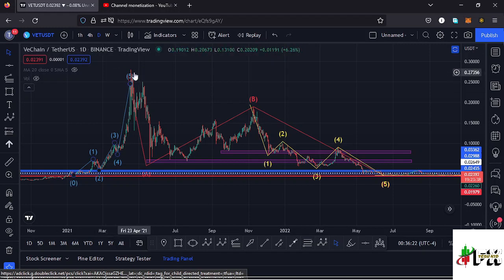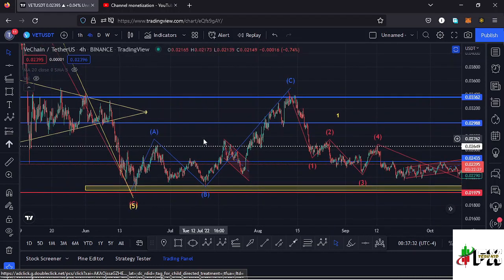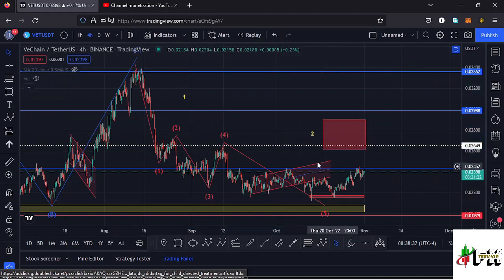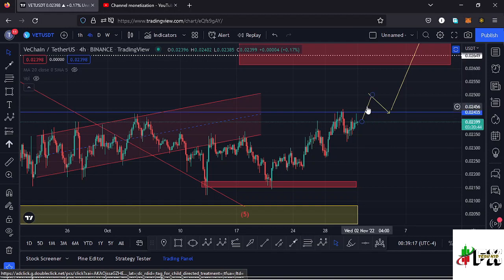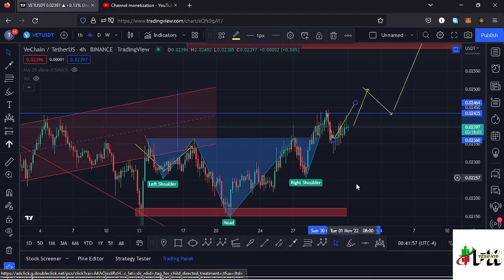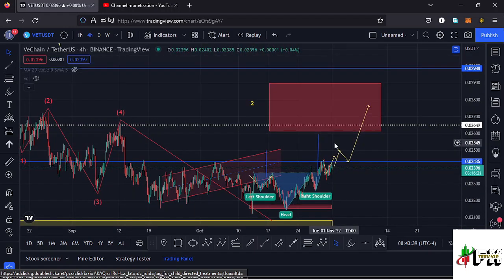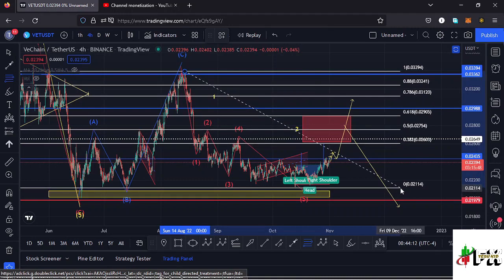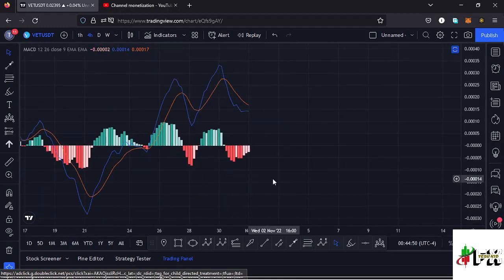VECHAIN (VET) PRICE PREDICTION UPDATE!!!! ELLIOT WAVES AND TECHNICAL ANALYSIS